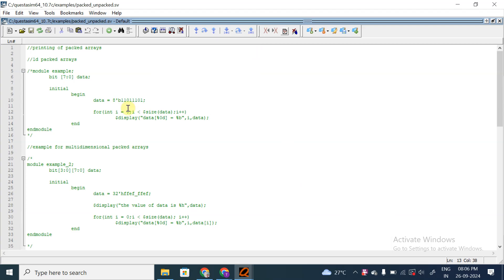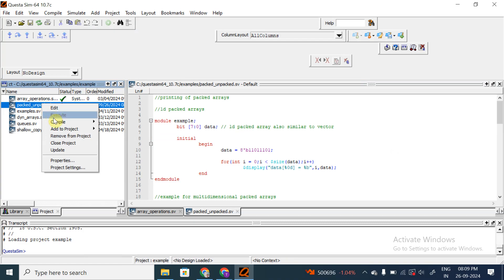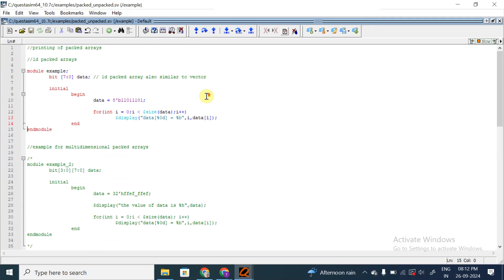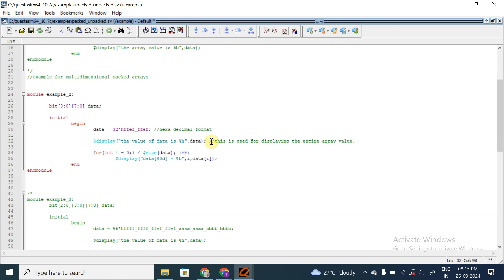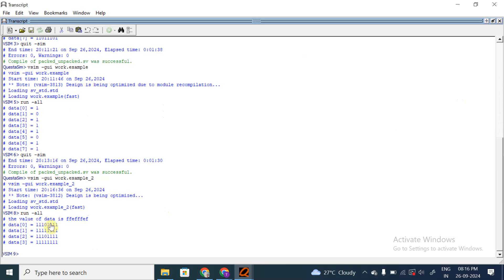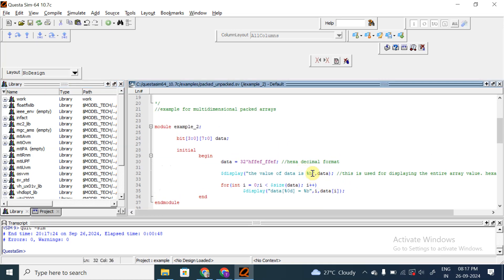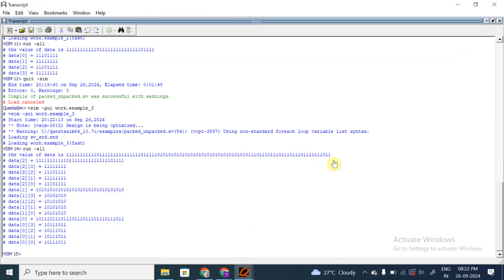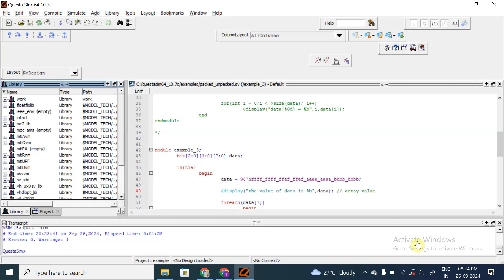Understanding packed arrays with coding || System verilog full course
In this session we have discussed about packed arrays with practical coding using questasim.